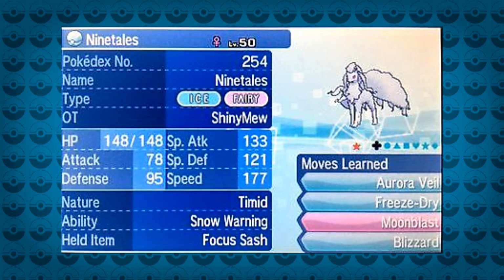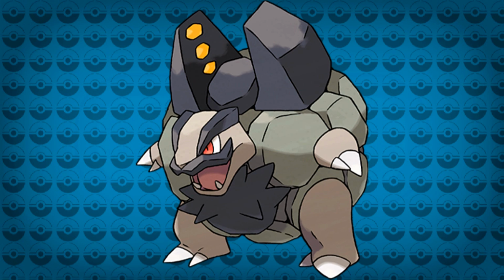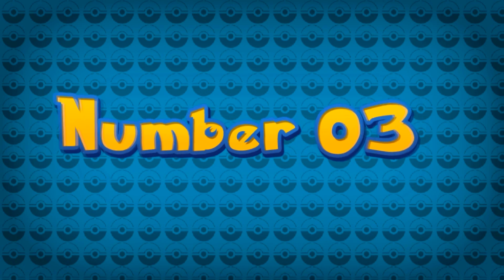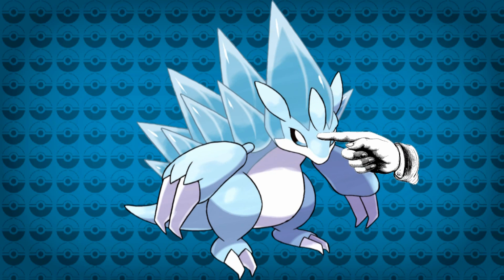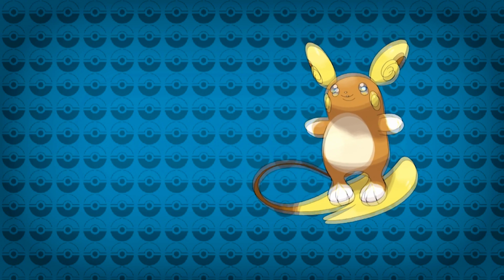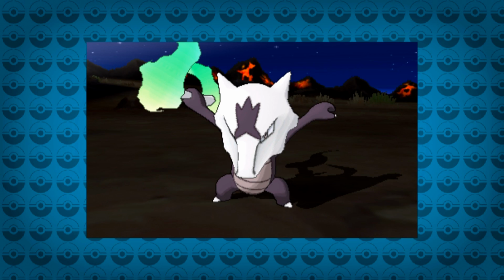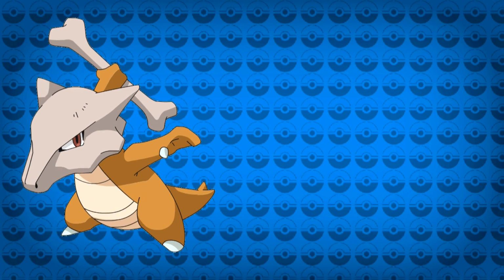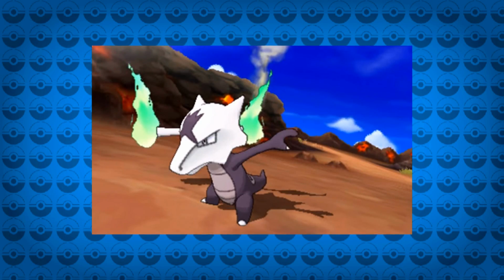Top 5 Best Alola Forms in Pokémon Sun and Moon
We follow up on our Top 10 Best Pokemon in Pokemon Sun and Moon with a little Top 5 for the Alola forms. These are also my favourite Alolan forms but with a little extra spice by discussing which alola forms are the best in Pokemon Sun and Moon. Hope you all enjoy the Top 5 Best Alola Forms in Pokémon Sun and Moon!

Watch my Top 10 Reasons Ash and Serena Should Date | Ash x Serena OTP Pokémon XYZ!